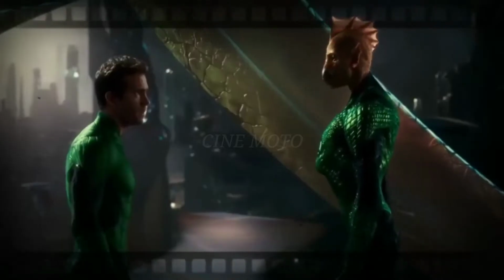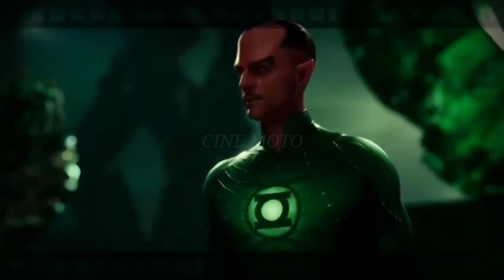GREEN LANTERN 2011 SCI-FI MOVIE